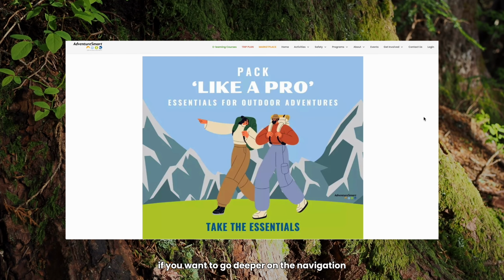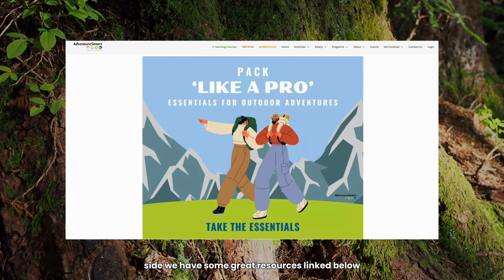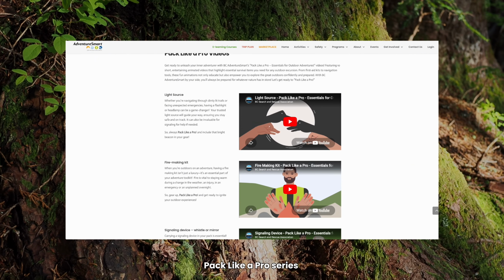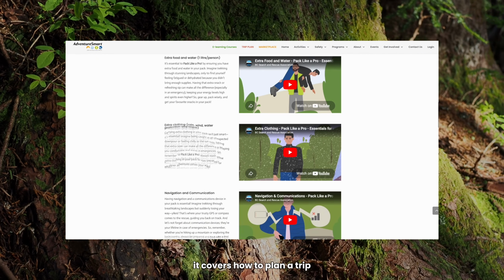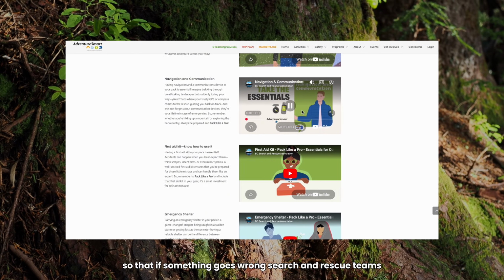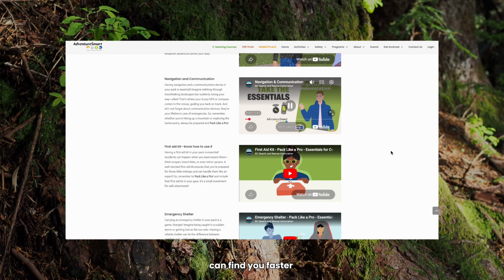🗺️ 🏔️ Maps & Mountains - Episode 2: Understanding Terrain & Contour Lines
🗺️ 🏔️ Maps & Mountains 101 – Episode 2: Understanding Terrain & Contour Lines

Join Alex Mack, High Altitude Physiologist and ACMG Apprentice Hiking Guide, as she explores how topographic maps help us understand the landscape before we head outdoors.

In this episode, you'll learn how to read contour lines, recognize terrain features, and identify clues on a map that can help you anticipate steep slopes, valleys, ridges, and other key features of the landscape.

📊 Getting lost or disoriented remains one of the most common reasons for Search and Rescue incidents in British Columbia.

🧭 Understanding terrain and map features is an important step toward safer route planning and confident outdoor travel.

🙏🏽 A special thanks to Alex Mack @alexmacknzie for sharing her expertise and to Granite – Your Offline Ready Mountain App @getgranite for supporting outdoor education and preparedness.

🎁 Get Granite Pro FREE for 3 months when you watch all 4 episodes and pass a short quiz at the end - quiz on Granite's

Heading outdoors?
Start with us @bcadvsmart

The BC Search and Rescue Association created AdventureSmart in 2004 and continues to 100% endorse and financially support this program in B.C.